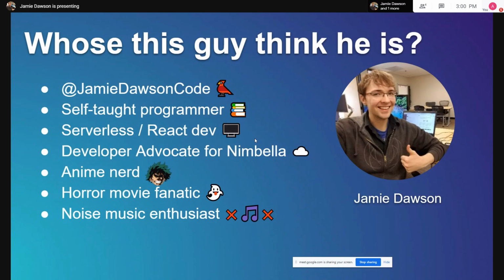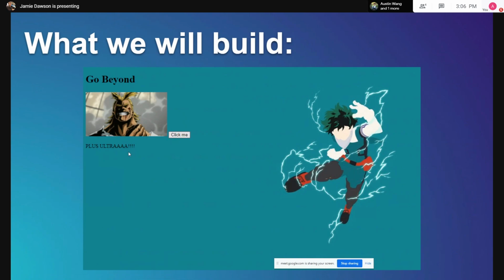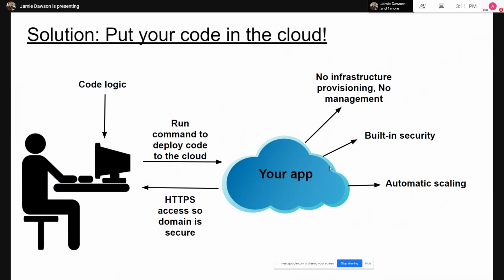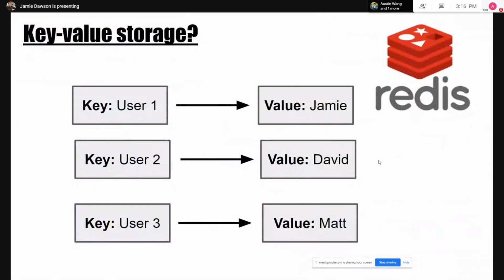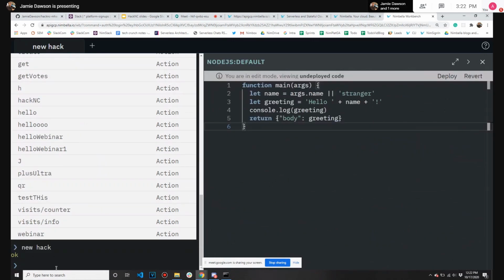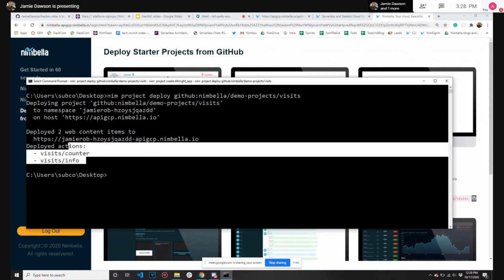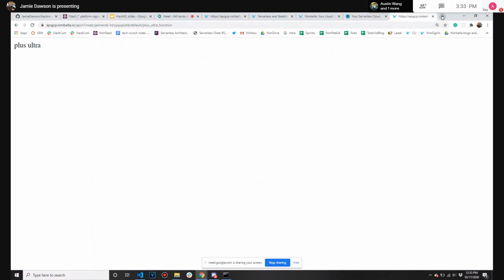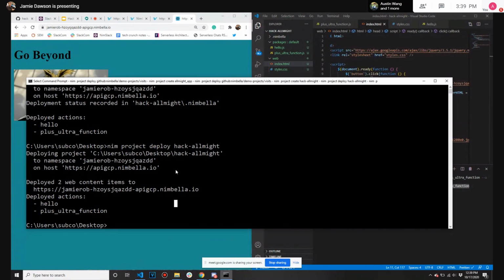HackNC 2020 - Intro to Serverless: Demystify the Cloud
Serverless is changing the way developers build apps. By only having to focus on code logic, you speed up the process of getting your app released. In this workshop, you'll use Nimbella's serverless cloud platform to build a stateful serverless app with nothing but code logic. You won't have to set up any services. In just 1 hour, you'll have the fundamental skills needed to start deploying to the cloud.